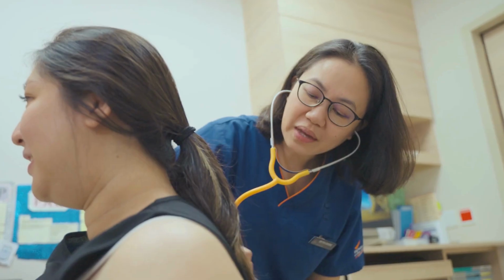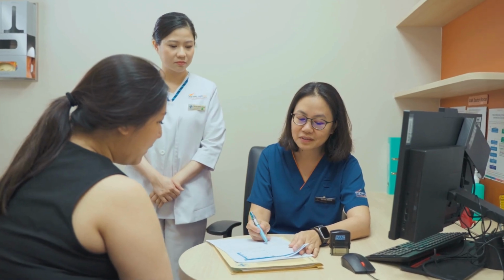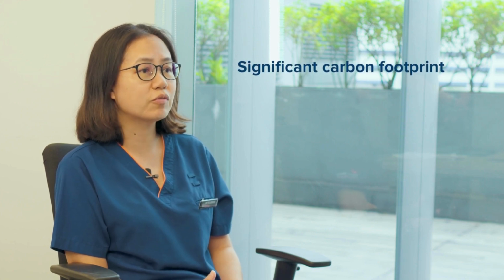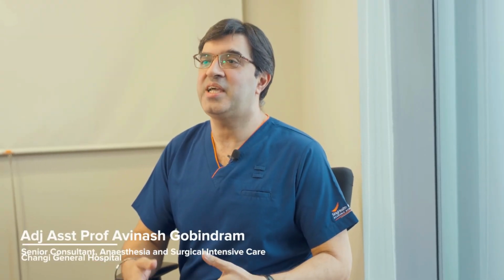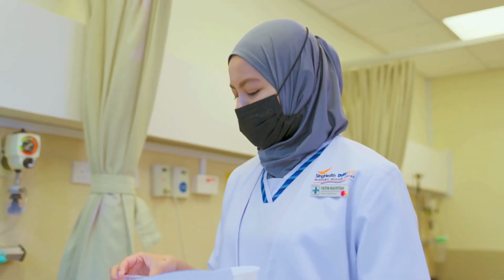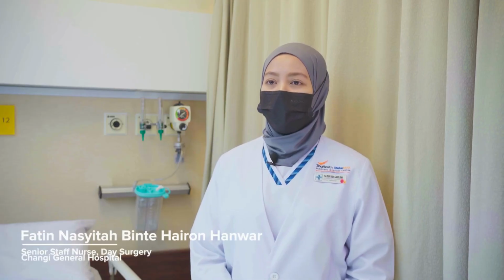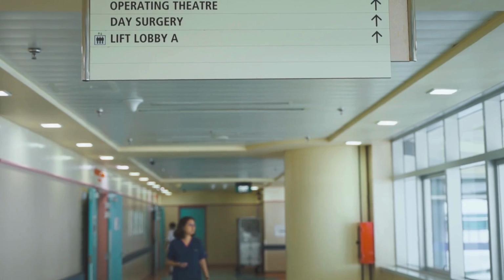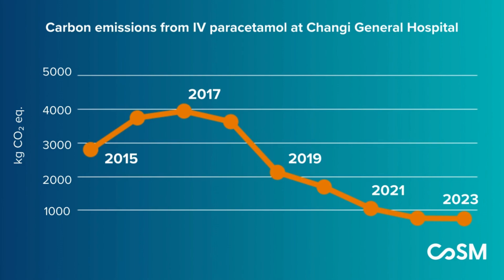IV Paracetamol Overhaul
As Singapore advances towards its net zero ambitions, clinicians like Dr Jo-Anne Yeo are leading the way.  At Changi General Hospital (CGH), Dr Yeo and her team spearheaded a quiet but transformative shift: replacing intravenous (IV) paracetamol with oral paracetamol in elective surgeries. The result? A substantial reduction in carbon emissions, significant cost savings, and the preservation of high-quality patient care.

Jo-Anne Yeo, Michelle B.H. Tan, Ee Teng Ong, Adrian Wong, Xuan Han Koh, Avinash Gobindram, Reducing costs and carbon footprint for preoperative oral paracetamol: implementation of a standardised pathway, British Journal of Anaesthesia, 2024